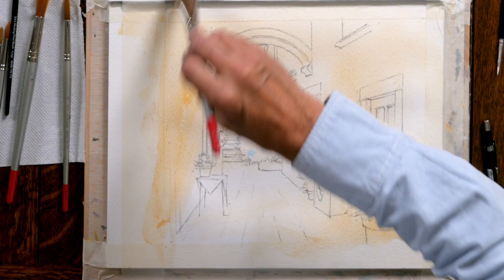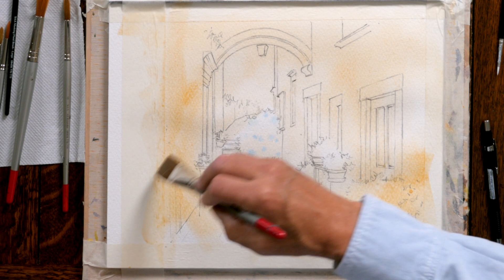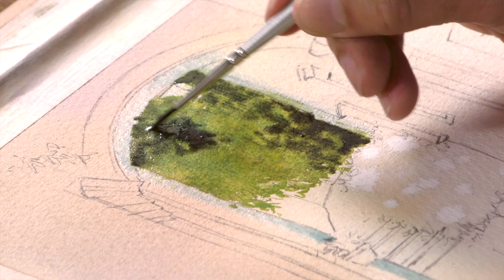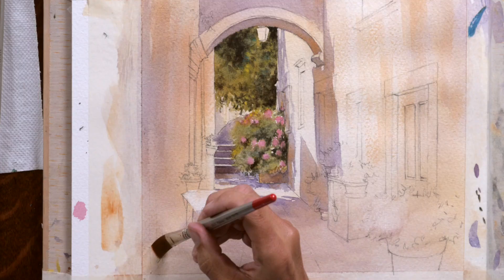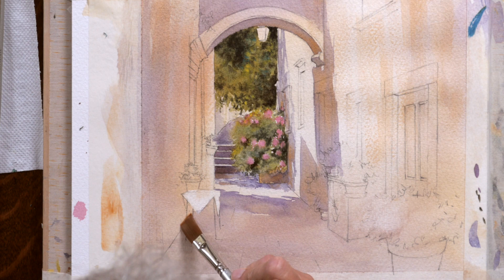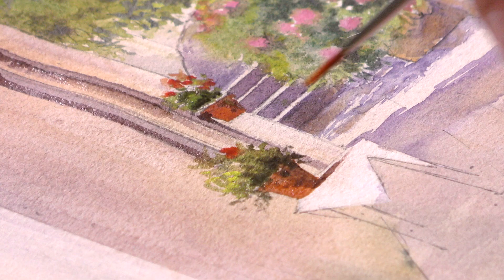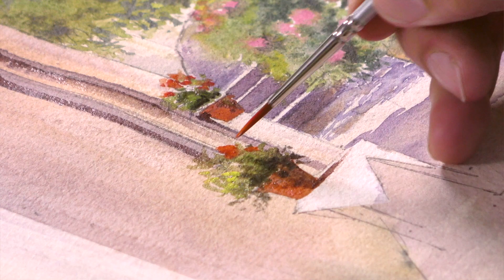Painting Dubrovnik Street - Preview ⎮Geoff Kersey ⎮ Watercolour Landscapes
I am sat in front of the computer, with this small Dubrovnik painting in front of me on a cold, wet, misty, grey day and it’s almost an antidote to the wintery weather outside the window.

When choosing this subject, I was drawn to the soft shapes of the green foliage and pink flowers of the Camelia, framed by the archway. Also the bright splash of sunshine on the wall, the shapes of the shadows and overall warmth of the colour. A really enjoyable subject to paint, and perhaps a reminder of the summer holidays that perhaps seem a long time ago now.

MB01E0DHTQK3IBG